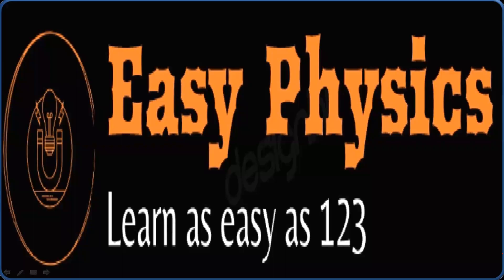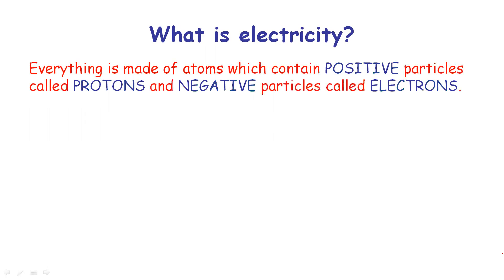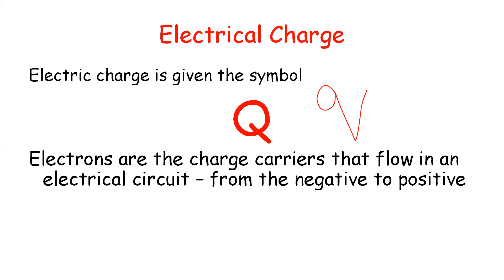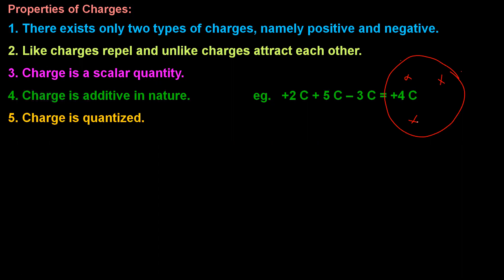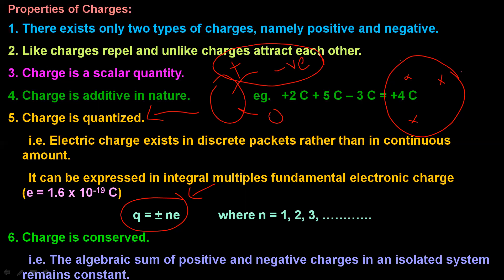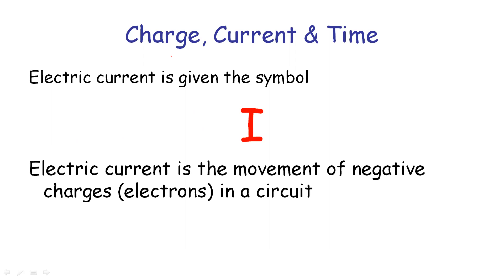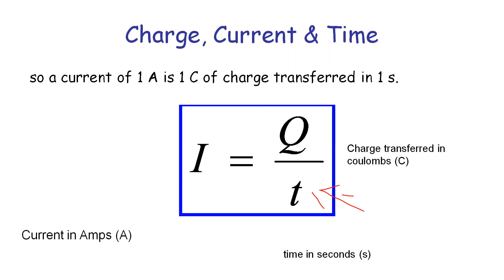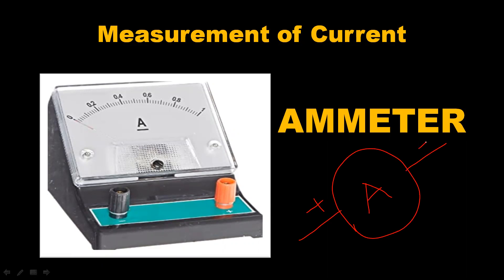electricity class 10 malayalam I what is electric current I grade 10 CBSE I physics chapter 12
NOTES:

Atomic Structure
An atom has a positively charged nucleus and negatively charged electrons revolving around it.
Valence electrons in metals are free to move within the conductor and constitute an electric current.
 Charge is a fundamental particle in an atom. It may be positive or negative.

→ Like charges repel each other.

→ Unlike charges attract each other.

→ 1 Coulomb charge = Charge present on approx. 6 × 1018 electrons

→ Charge on 1 electron = Negative charge of 1.6 × 10-19 C
i.e. Q = ne
Where, Q = Charge (total)
n = No. of electrons
e = Charge on 1 electron

Current

• Current (I): The rate of flow of charge is called current.
Current = Charge/Time ⇒ I = Q/T
S. I. unit of current = Ampere (A)
⇒ 1 A = 1 Cs-1
⇒ 1 mA = 10-3 A
⇒ 1 µA = 10-6 A

→ Current is measured by Ammeter.

electricity class 10 cbse
electricity class 10 full chapter
class 10 electricity in malayalam
electricity
electricity (full chapter) | class 10 cbse
current electricity
chapter 12 class 10 science
class 10 science
ncert electricity